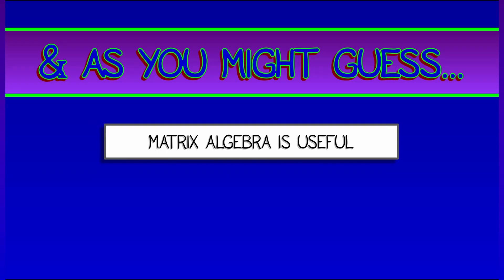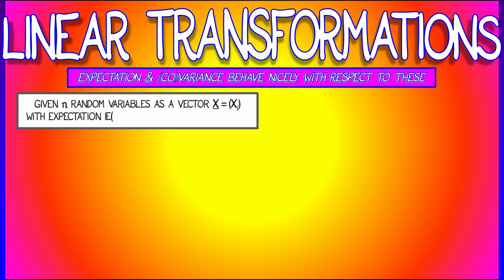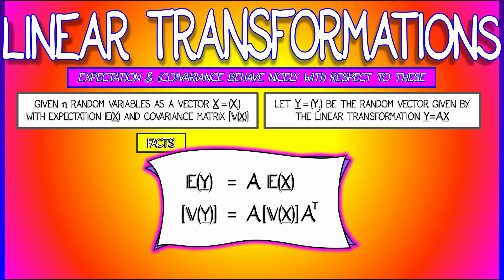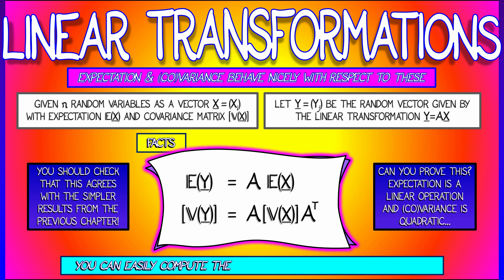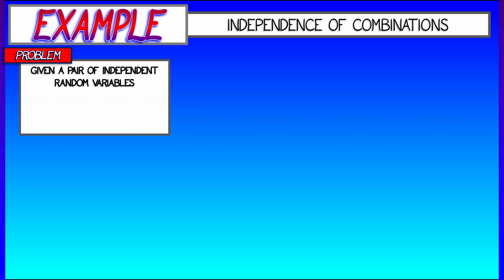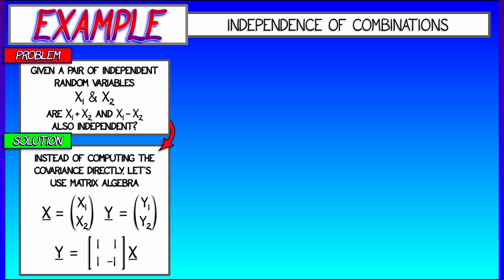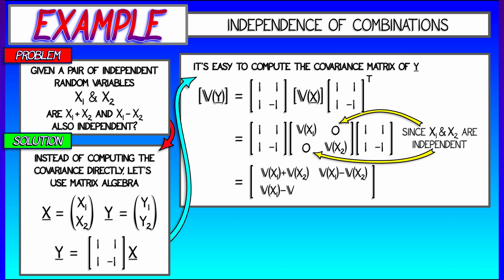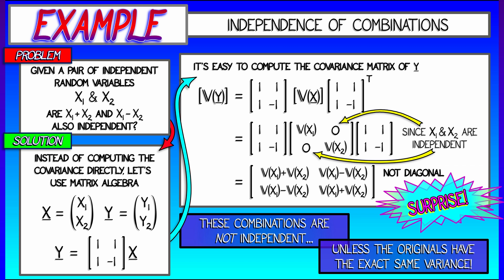CalcBLUE 3 : Ch. 12.2 : Covariance & Linear Transformations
Is matrix algebra useful? You bet it is! Let's see how expectation and covaraince transform under linear combinations, and let's use this in the context of combining indpenedent random variables.